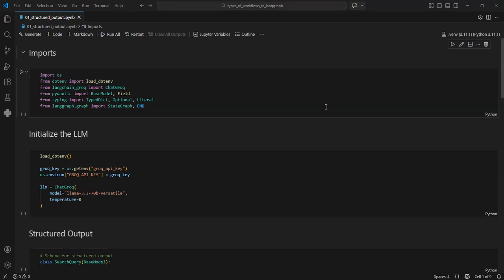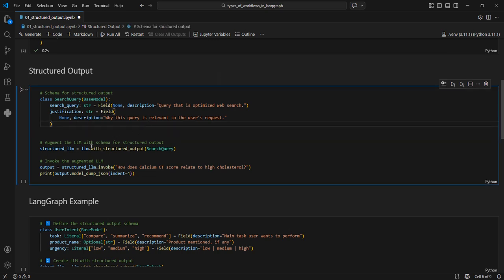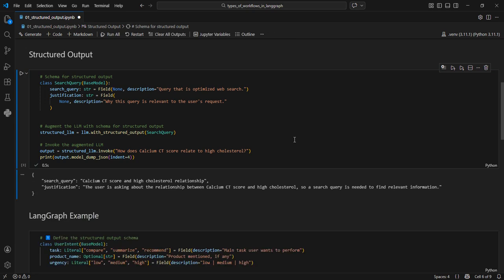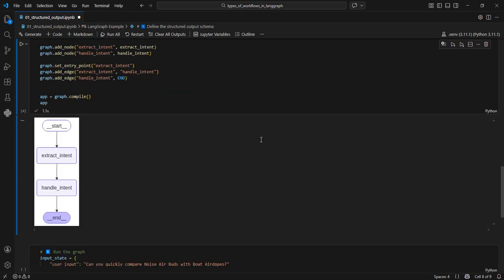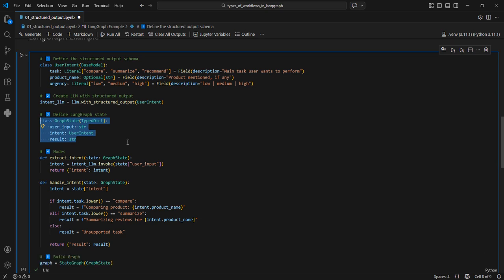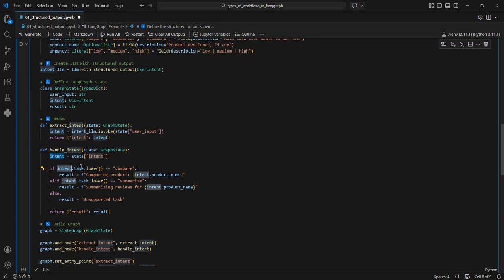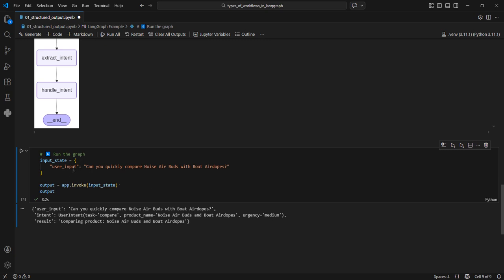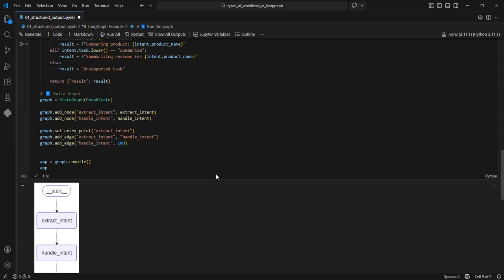LangGraph workflow with structured output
In this video, I explain how to use LLM with structured output in LangGraph workflow.